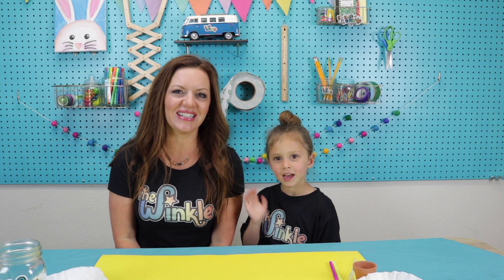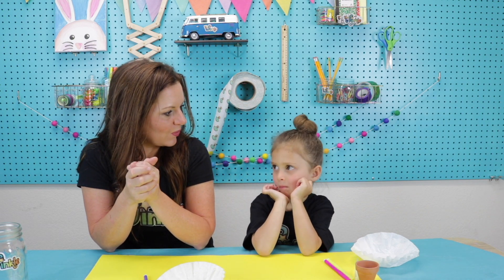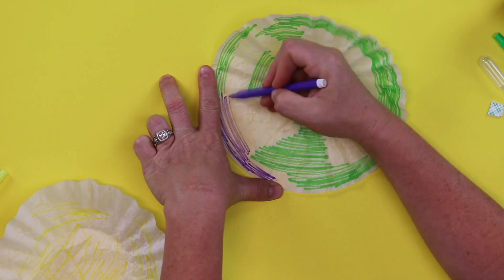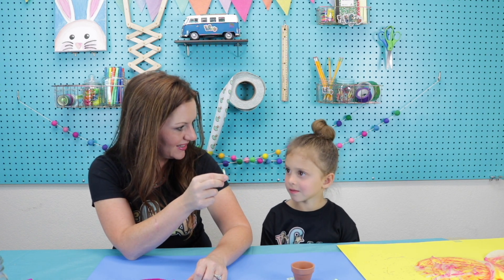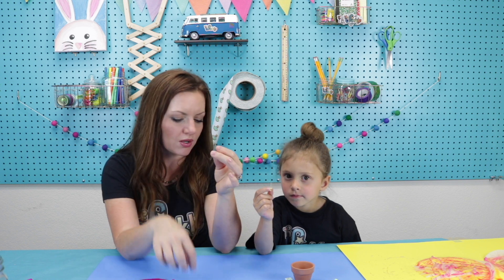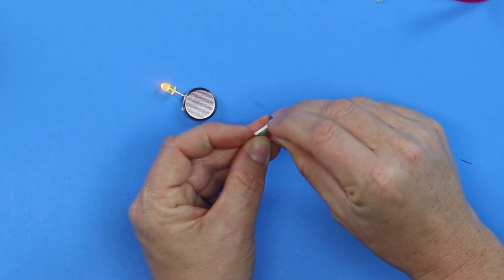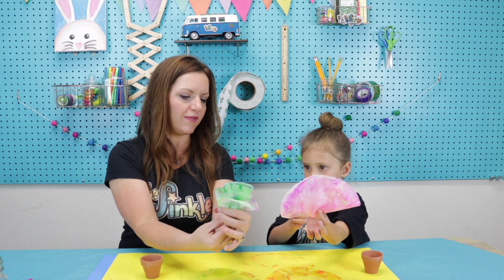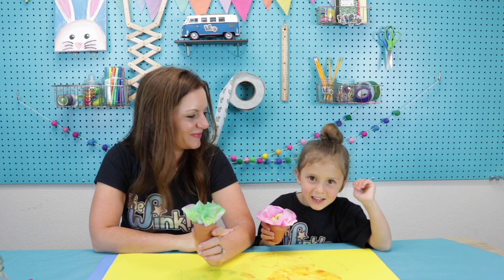Circuit Flower Pot: Technology STEM Project DIY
Make a glowing flower! This STEM project for kids uses a simple circuit to create a circuit flower pot, a great homemade Mother’s Day gift or present for a friend. We’ll explain what a circuit is and use an LED to make our glowing flower. This STEM activity is perfect for preschool and elementary aged kids. Learn about technology and art at the same time in this DIY project for kids.